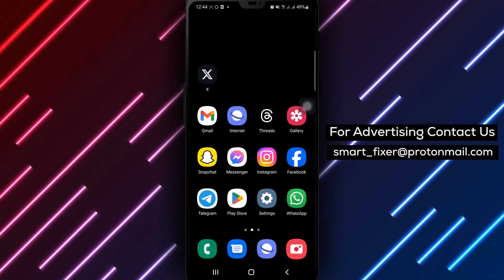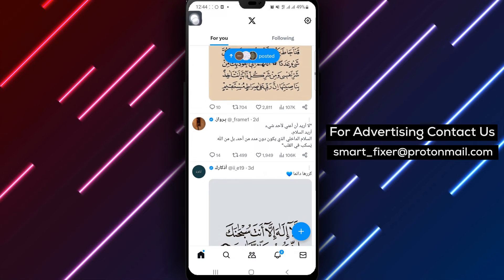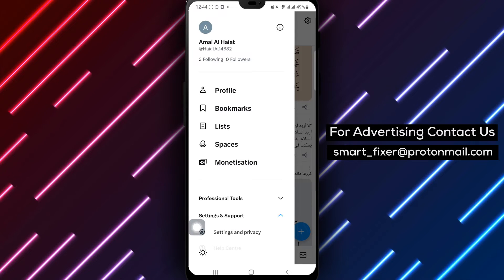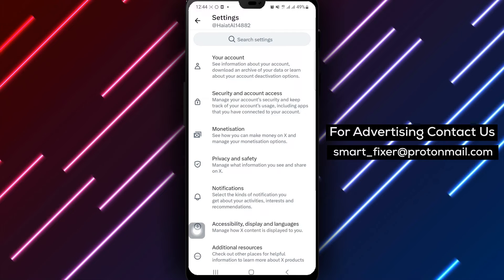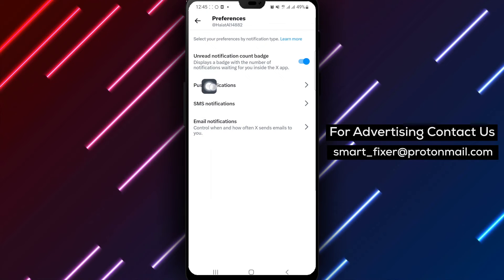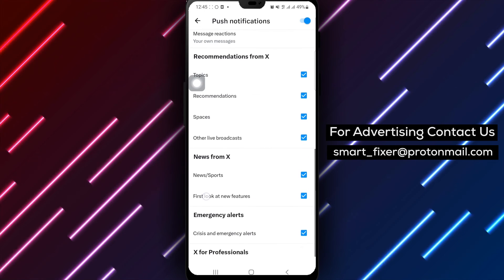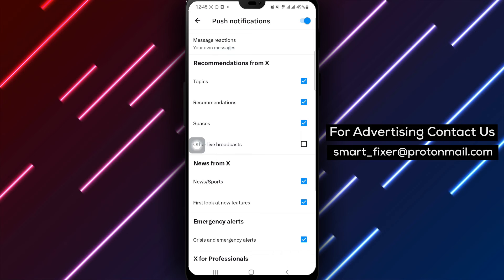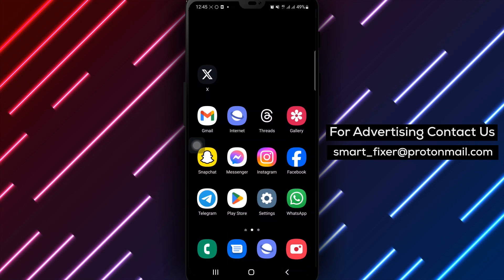How To Disable Broadcast Notifications In X - Full Guide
Discover the complete guide on how to disable Broadcast Notifications in X and regain control over your notification experience. Follow these simple steps:

1. Open X.
2. Tap on the account icon from the top right corner.
3. Tap on "Settings and Support" to open a drawer.
4. Tap on Setting and privacy.
5. Tap on "Notifications" and tap on "Preferences."
6. Tap on "Push Notifications."
7. Disable "Other Live Broadcasts."

By disabling Broadcast Notifications, you can eliminate unwanted notifications related to live broadcasts and enjoy a more personalized notification setup.